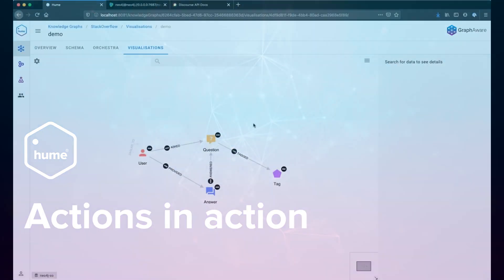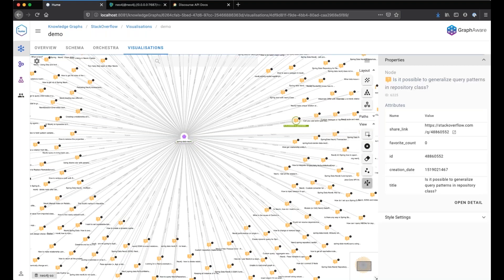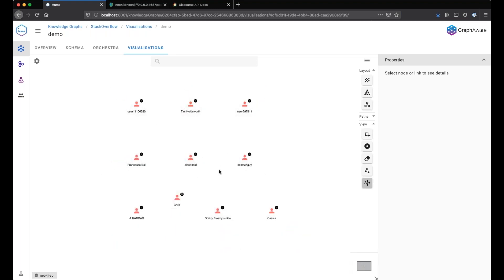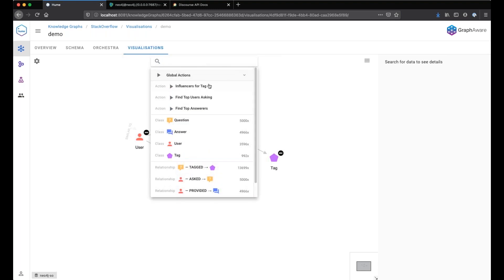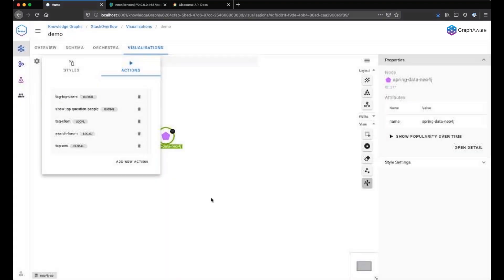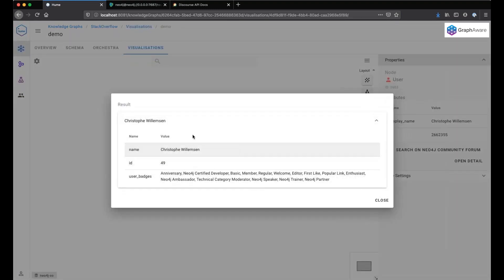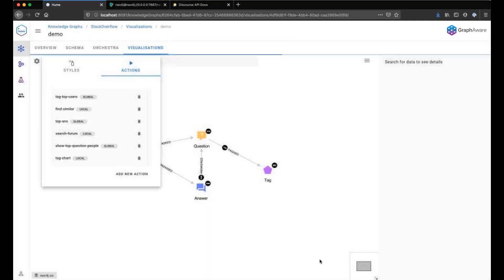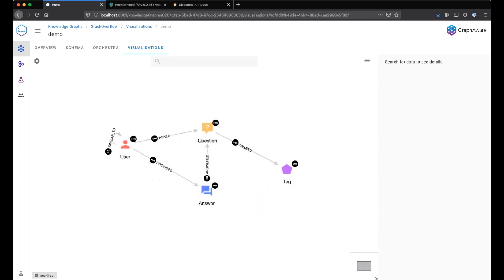GraphAware Hume : Actions in action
Knowledge Graph actions are a powerful feature for binding tailored business queries to easy call-to-action on nodes and relationships in the GraphAware Hume Insights Engine